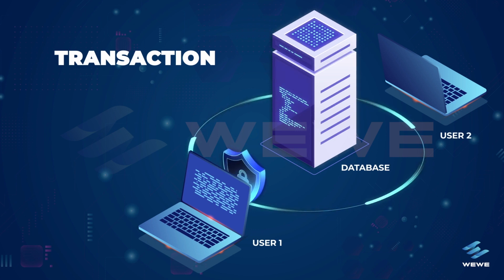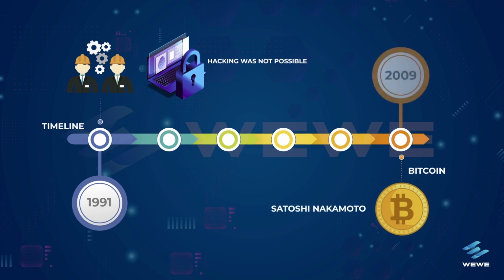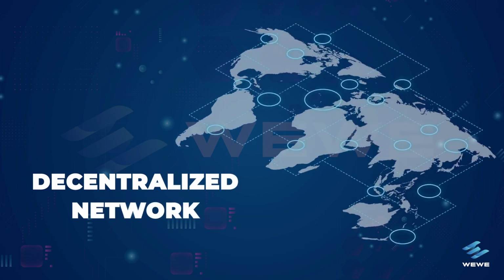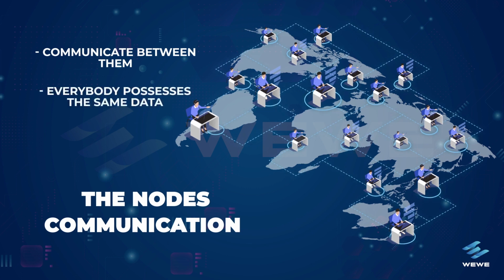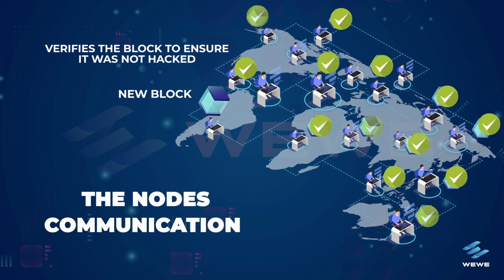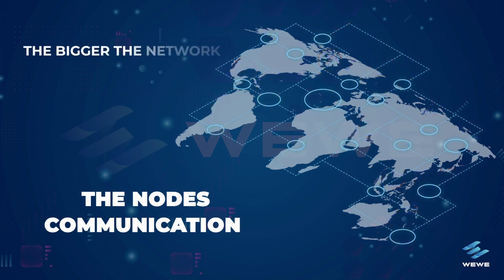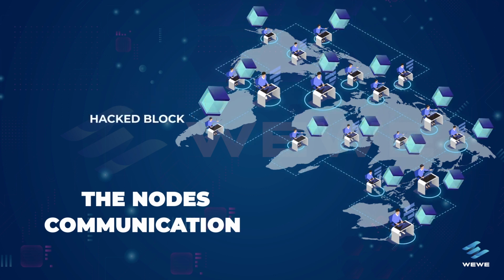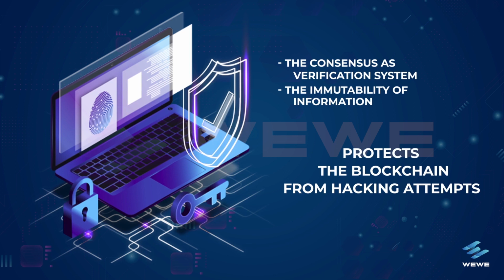What is a Blockchain and How Does it Work cripto mining Passive Income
Ladies and gentlemen, esteemed guests, and distinguished members of the audience, welcome to this presentation on the remarkable benefits of mining and the potential it holds for generating passive income. Today, we delve into the captivating world of mining and explore how it can pave the way for a secure and prosperous future. We will also shed light on the concept of passive income and why it has become an increasingly popular avenue for financial growth. Join us as we unravel the extraordinary advantages that await those who embrace these two intertwined realms.

Part 1: The Benefits of Mining

Technological Advancement:
Mining plays a pivotal role in the advancement of technology by supplying essential resources for various industries. It is the foundation of the digital revolution, fueling the development of cutting-edge technologies like cryptocurrencies, blockchain, and artificial intelligence. By engaging in mining activities, individuals contribute to the growth and evolution of these transformative industries.

Financial Opportunities:
Mining presents exciting financial opportunities for both individuals and businesses. By mining cryptocurrencies, individuals can potentially earn substantial profits by verifying and securing blockchain transactions. With the right equipment and strategies, miners can accumulate valuable digital assets that hold the potential for significant returns in the future.

Decentralization and Empowerment:
Mining, particularly in the context of cryptocurrencies, champions decentralization. It allows individuals to participate in the creation and maintenance of a global network without the need for intermediaries. This democratized approach to currency empowers people by enabling them to control their financial destinies, free from the constraints of traditional banking systems.

Innovation and Entrepreneurship:
The mining industry fosters innovation and entrepreneurship. It provides a fertile ground for creative minds to explore novel solutions, develop efficient mining hardware, and design optimized algorithms. This environment drives technological progress and opens doors for enterprising individuals to establish successful ventures, further fueling economic growth.

Part 2: The Benefits of Passive Income

Financial Freedom and Security:
Passive income offers a path to financial freedom and security. By diversifying income streams and generating earnings that are not contingent on active work, individuals can create a stable and reliable source of income. Passive income acts as a safety net during economic downturns, providing financial stability and peace of mind.

Time Freedom:
Passive income liberates individuals from the constraints of traditional employment. With a well-established passive income stream, one can enjoy greater flexibility and control over their time. This newfound freedom allows for pursuing personal passions, spending quality time with loved ones, or even embarking on new ventures without the constant pressure of trading time for money.

Wealth Accumulation and Asset Growth:
Passive income facilitates wealth accumulation and asset growth over time. By investing in income-generating assets such as real estate, dividend-paying stocks, or online businesses, individuals can witness their wealth steadily grow. The compounding effect of passive income reinvestment can have a transformative impact on long-term financial goals.

Retirement Planning and Financial Independence:
Passive income serves as a powerful tool for retirement planning and achieving financial independence. By building a robust passive income portfolio, individuals can create a sustainable income stream that ensures a comfortable retirement. It provides the freedom to retire early, pursue lifelong dreams, and enjoy a fulfilling lifestyle, free from financial worries.

Conclusion:
In conclusion, mining and passive income offer extraordinary benefits that can shape a prosperous future. Mining propels technological advancement, drives financial opportunities, and promotes decentralization and empowerment. Meanwhile, passive income bestows financial freedom, time flexibility, wealth accumulation, and retirement planning. By embracing these concepts, individuals can forge their own path towards financial prosperity and unlock a world of possibilities. Let us seize these opportunities, and together, build a brighter and more secure